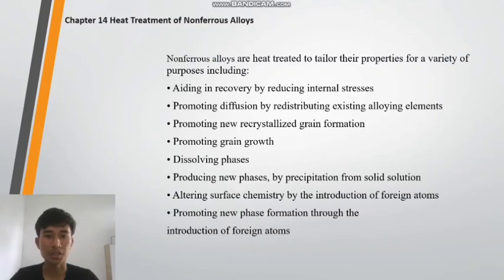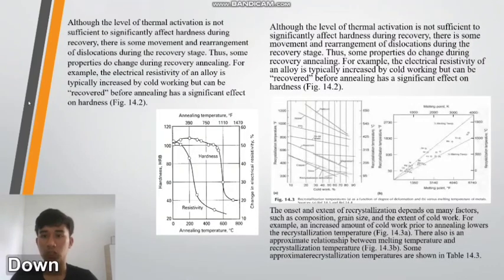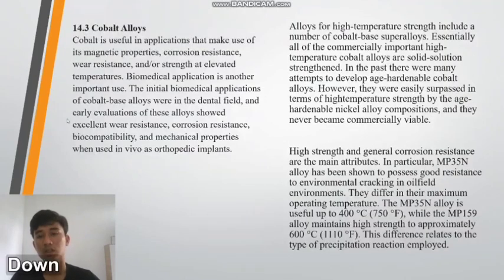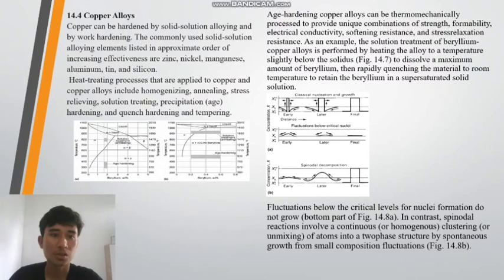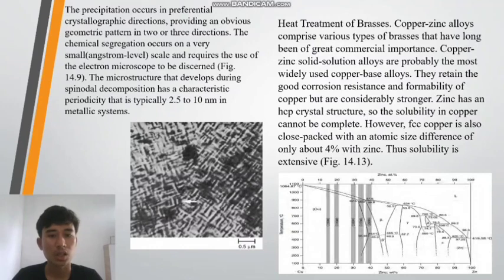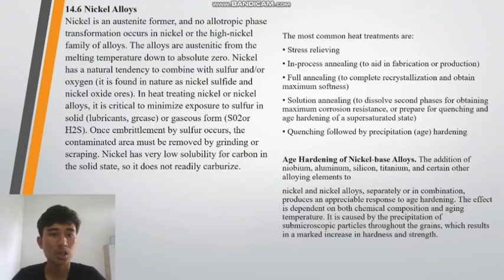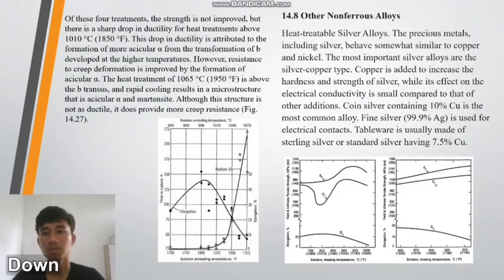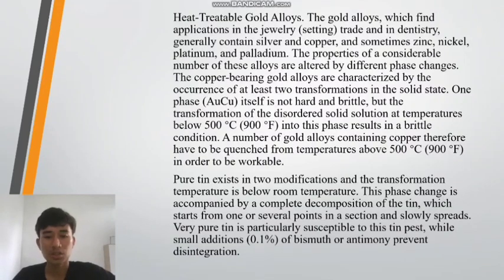HEAT TREATMENT OF NONFERROUS ALLOYS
Nama: David Putra Hutabarat
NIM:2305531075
Matkul Metalurgi
Dosen:Prof.Dr.Djokorda Gde Tirta Nindhia, ST, MT

Fakultas Teknik
Universitas Udayana

Sumber buku berjudul "Metallurgy for the Non-Metallurgist" Second Edition